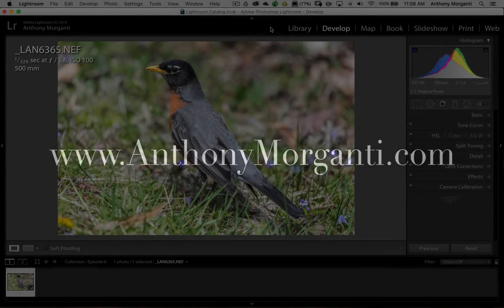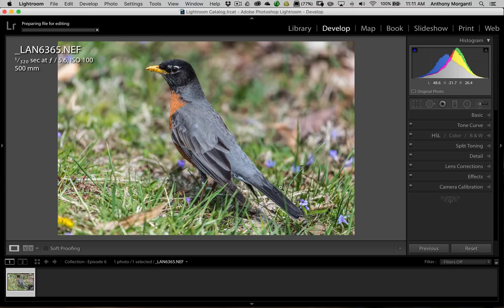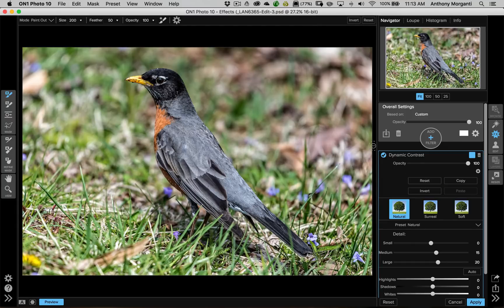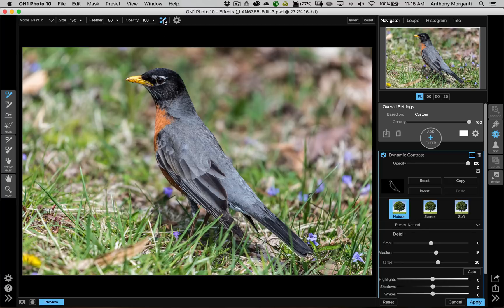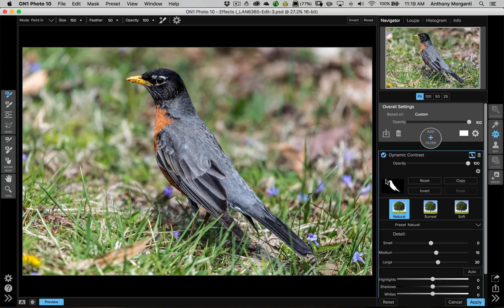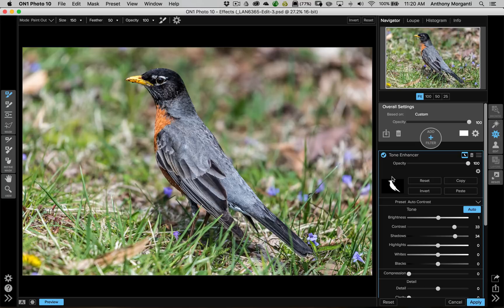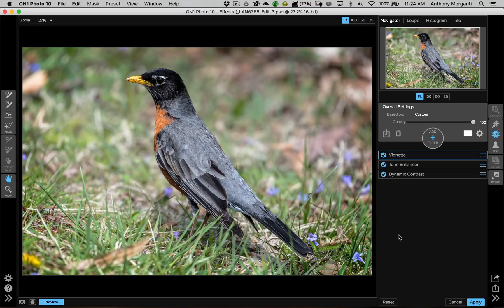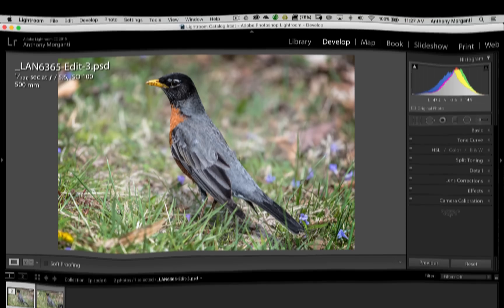On1 Photo 10 - Episode 6: Advanced Masking Techniques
This is the sixth video of a series where I'm showing how to use the On1 Photo 10 software suite.

In this episode I'm delving even deeper into the Effects module of On1 Photo 10. In it I'm introducing what I'm calling "Advanced Masking Techniques".

AM16

AMDISC15